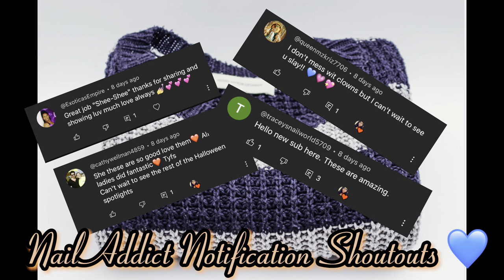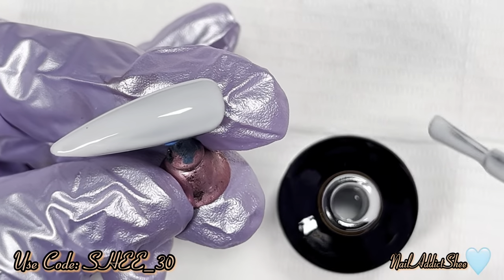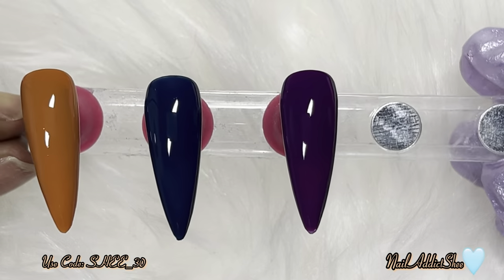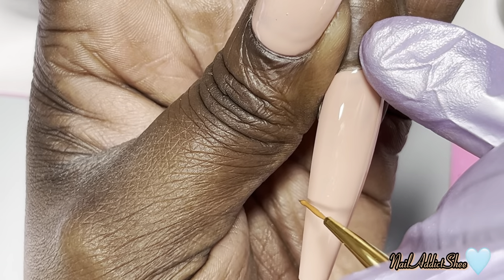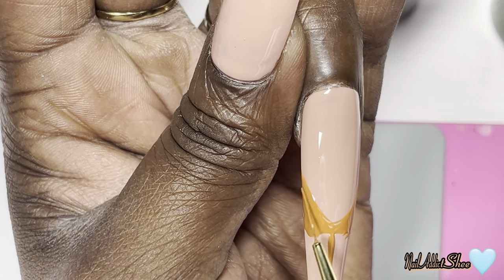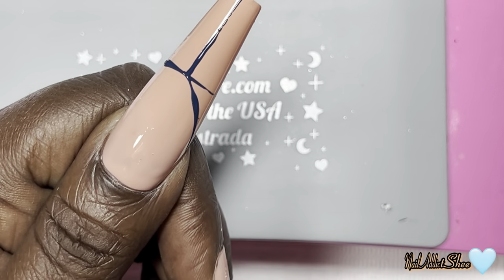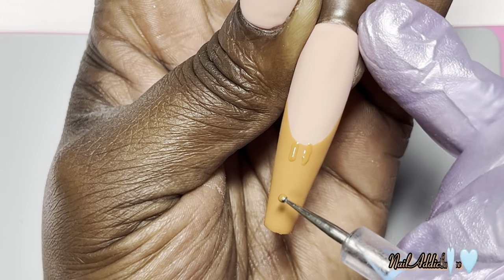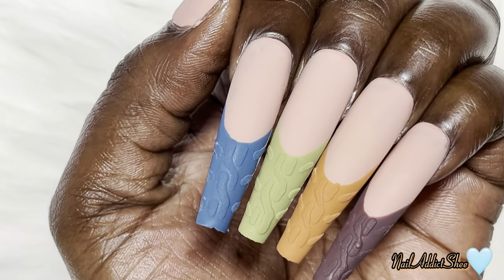✨Madam Glam’s November Collection | House Of Giving | Gel X Sweater Nails✨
In this video I will be introducing Madam Glam’s November collection House Of Giving and creating a beginner friendly Gel X Sweater nail design.

UrSugar Discount: Save10%50 Exp. Oct31

Criminal Claws
Addict10

Betty Cora ~ Sheena20

MelodySusie ~ Shee12

PRODUCTS USED

Extra Long Coffin Nail Tips,...

Karla’s Nail Mini Orange Buffer...

120mm Crystal Diamond Jewel...